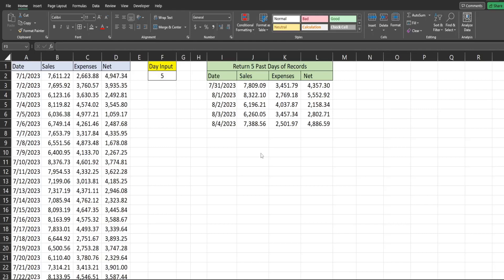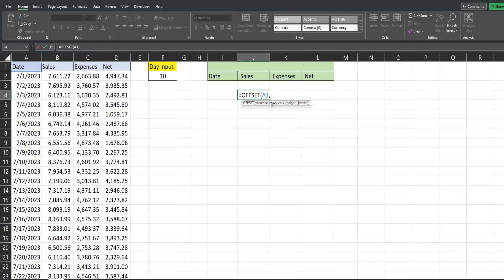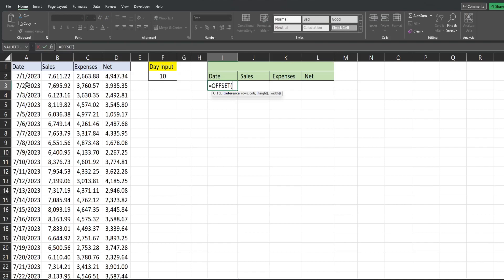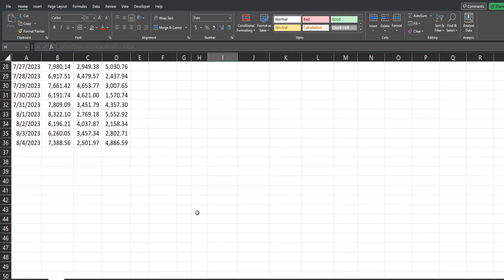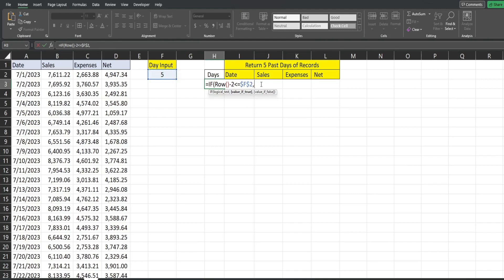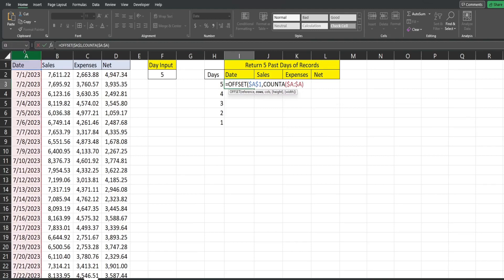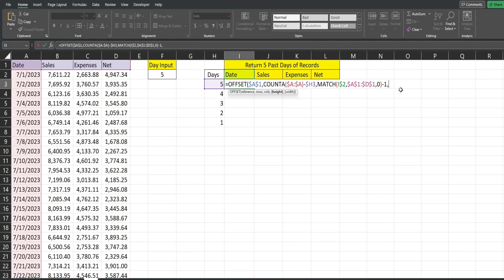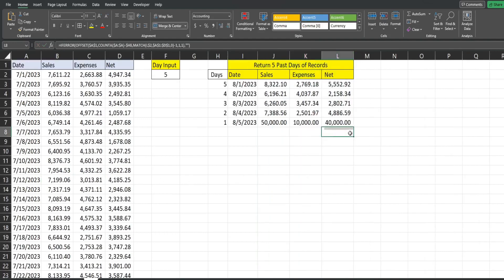Excel Offset Function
This video looks at using the OFFSET Function in Excel to Dynamically return a certain number of rows from the end of a dataset. Depending on what version of Excel you have, you will need to watch the intro of this video and then begin at either of following points below as the setup is different between newer and older versions of Excel:

2:58 For Viewers with Excel 365 or Excel 2021 and newer
5:48 For Viewers with Excel 2019 or Older.